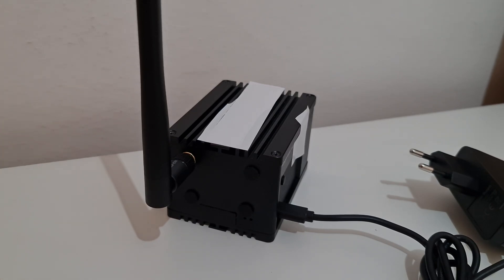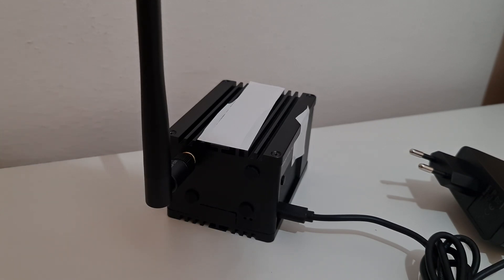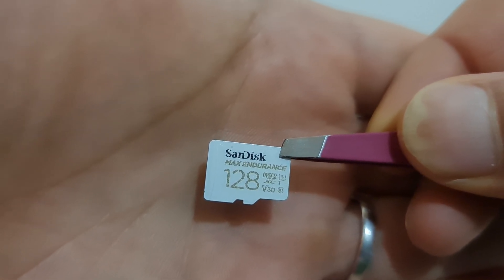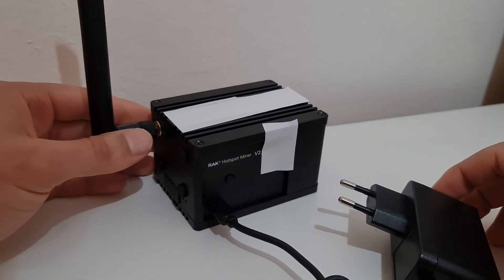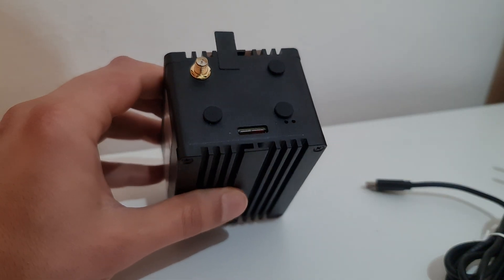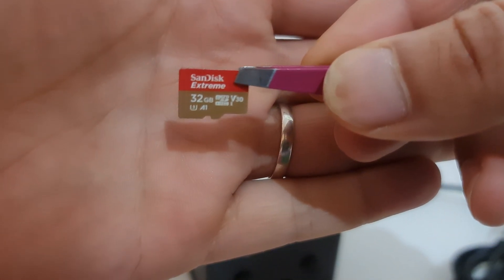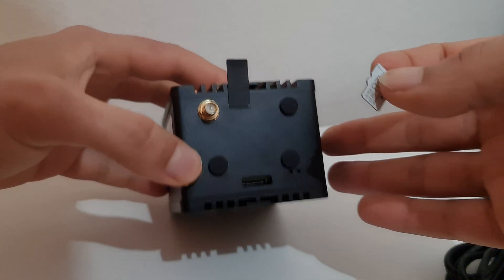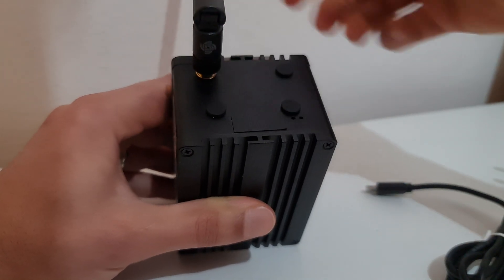RAK Miner SD Card replacement Helium hotspot , stable HNT Gaine Part 2 _ HELIUM ADDICT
in this video i show you How to  Replace Your RAK Miner v2 / MNTD MicroSD Card, For more Consistent HNT Gains! 📹